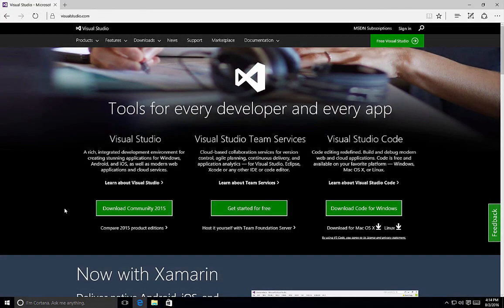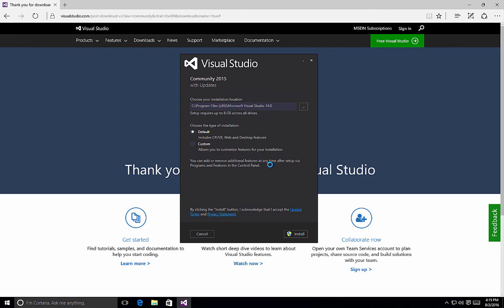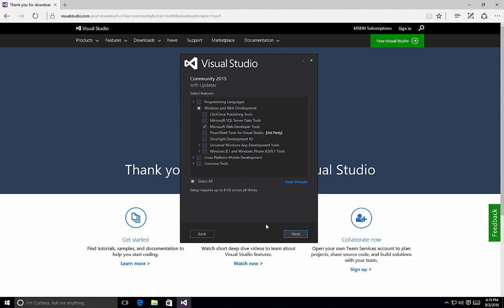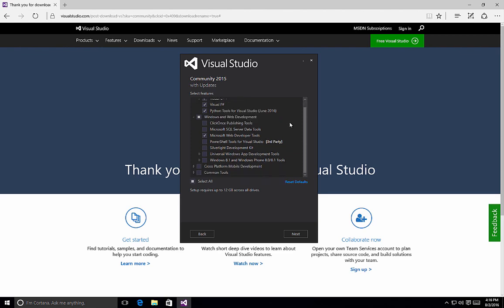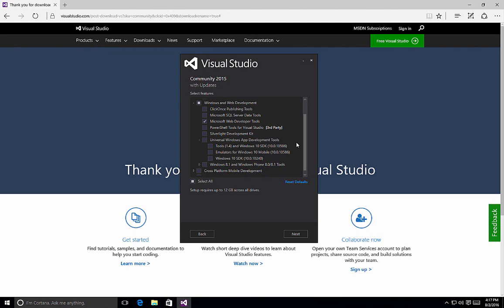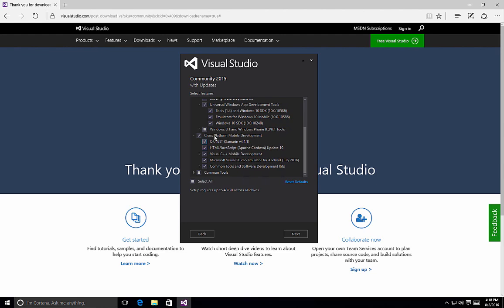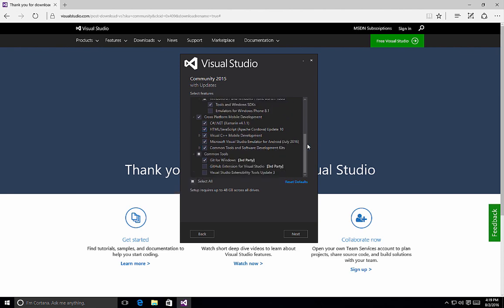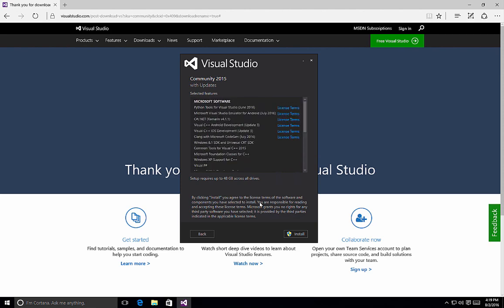C# Programming with Bob Tabor - 02 Installing Visual Studio